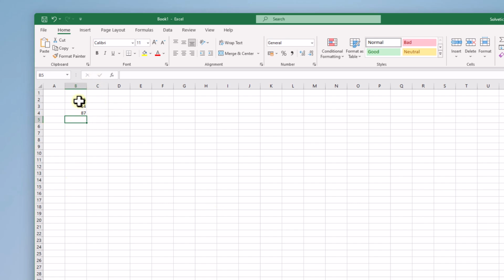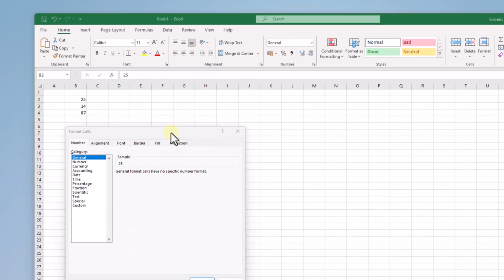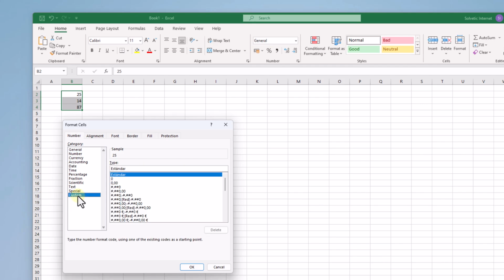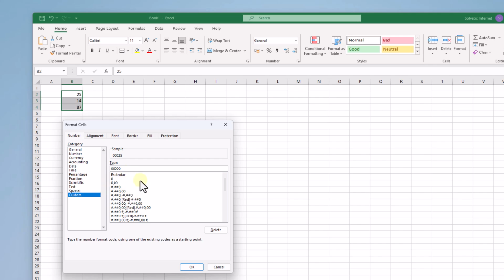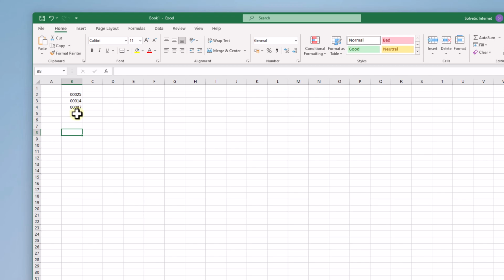How to Add Zero in front Number of Phone Number in Excel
Hello everyone and welcome back to Solvetic channel! Today, we're diving into a common Excel query: how to add zeros in front of numbers, particularly in phone numbers. In data management, especially with phone numbers, consistency is key. Sometimes, you might need those leading zeros to maintain a uniform format.

In this video, I'll walk you through some quick and easy methods to achieve this in Excel. Whether you're dealing with phone numbers for contacts, clients, or any other purpose, I've got you covered!

Remember, your feedback is invaluable to us. If you have any questions or comments, feel free to drop them below. Your support keeps us going and motivates us to bring you more useful content. Let's get started!